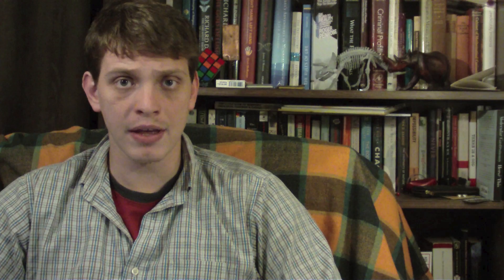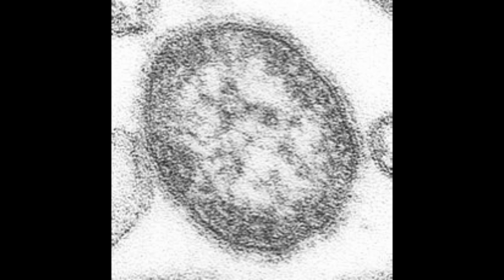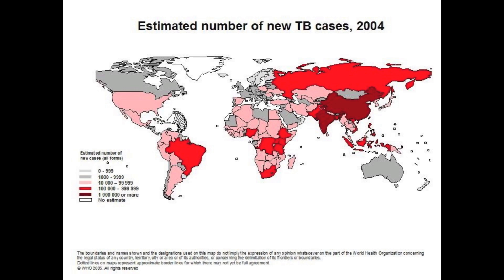A Blast from the Past! Tuberculosis A History of Infection #2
Part 2 of A history of Infection. This time we're looking at what it means to be an infection. Also we look at how Tuberculosis make you ill and some of the issues facing world health organisations.

Warning! This video contains images and video of a surgical nature which some views may find disturbing!

This episode is a bit early as I'm travelling this weekend for work so won't be able to upload it then!

Join me next time for a look at the surprisingly long history of HIV and just how does HIV cause problems and some of the coolest anti-virus drugs in the world!